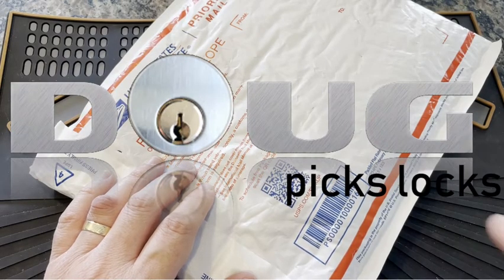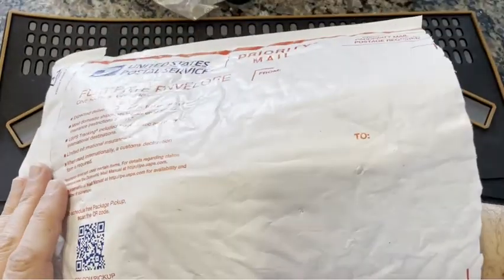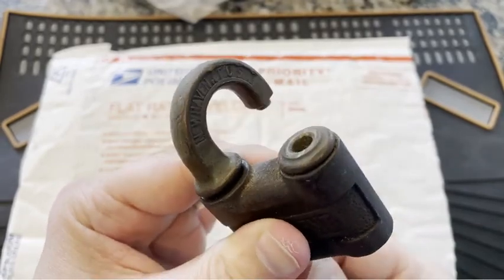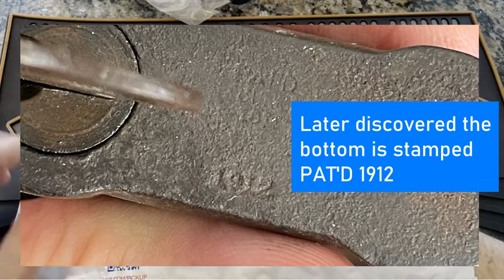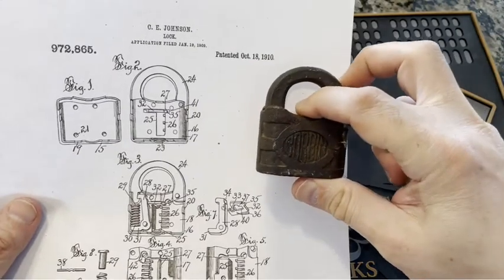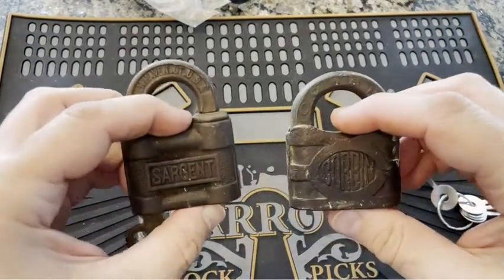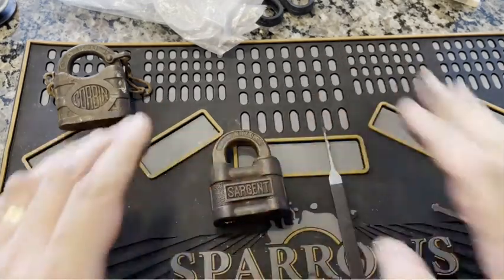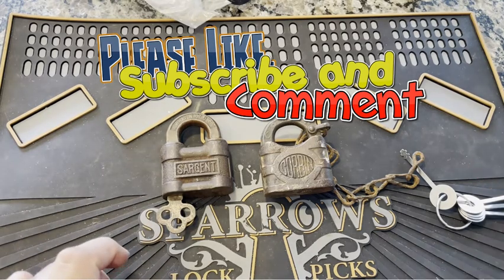Package Day! Two Antique Padlocks from around 1912 [120]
Found two beauties on FB marketl=place, and could not wait to open them up. Ended up managing to rake one of them open near the end of the video.